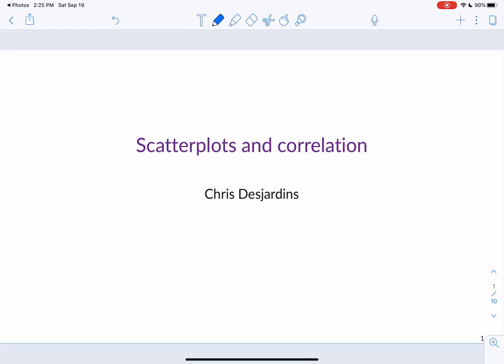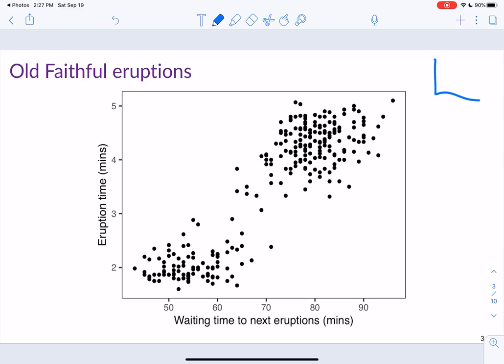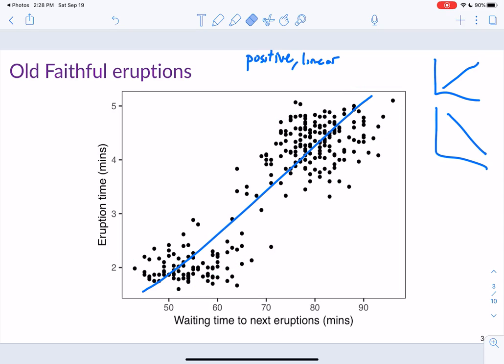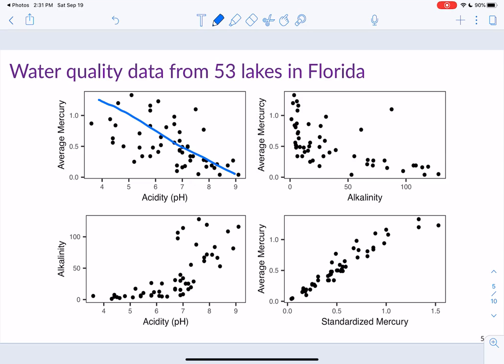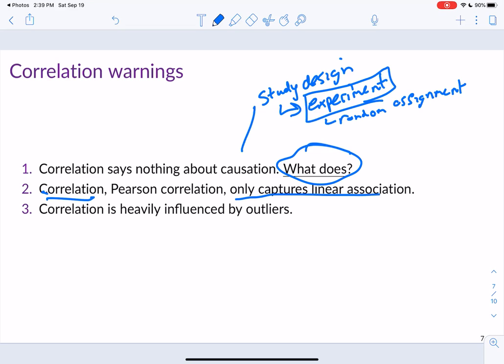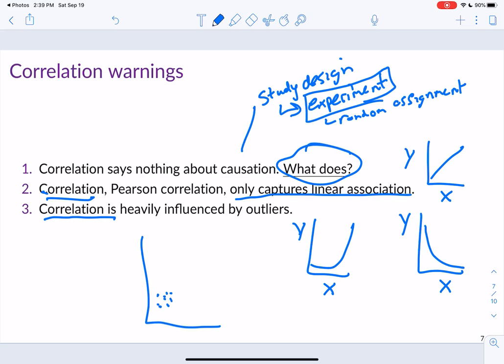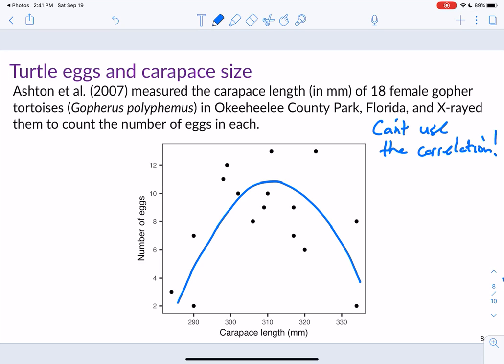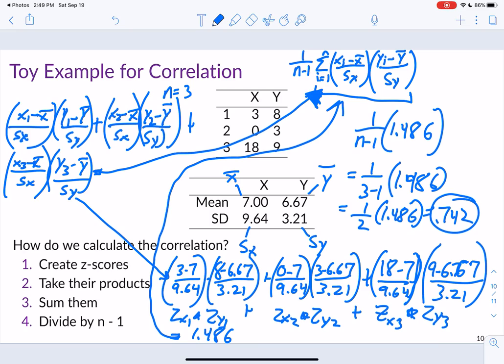Scatterplot and Correlations